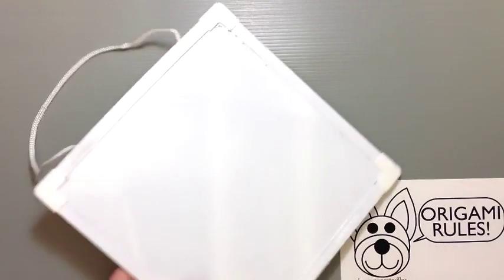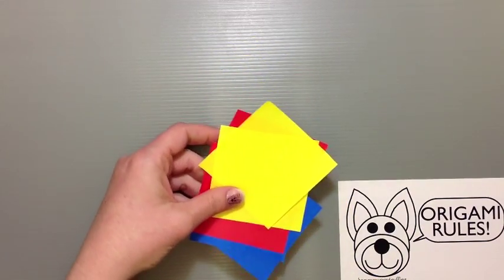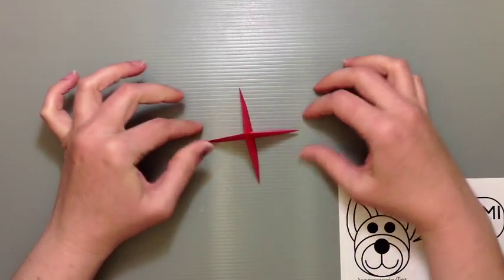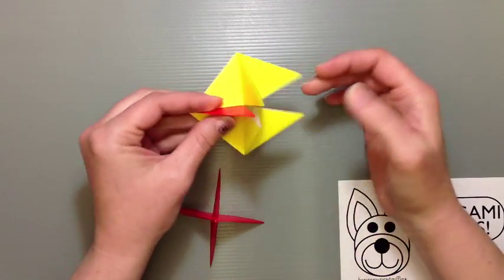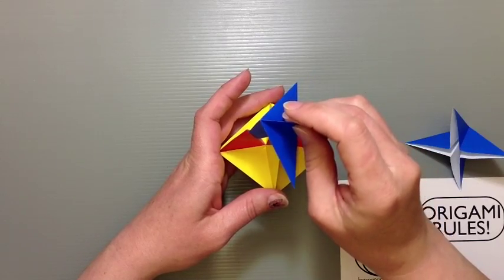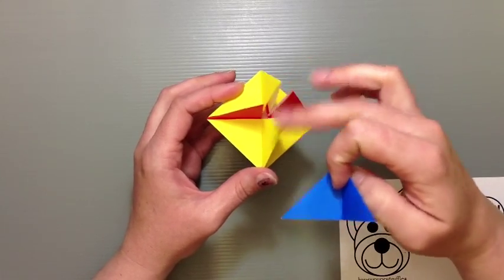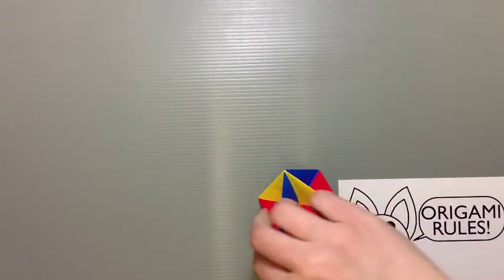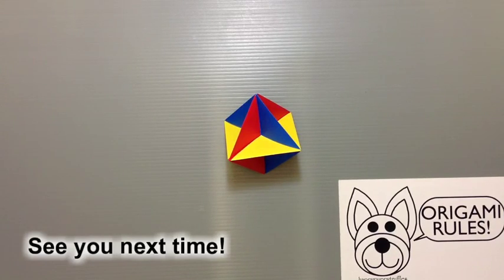Daily Origami: 114 - Top